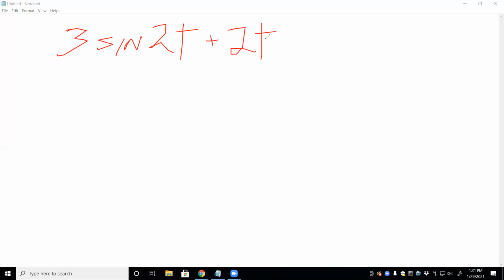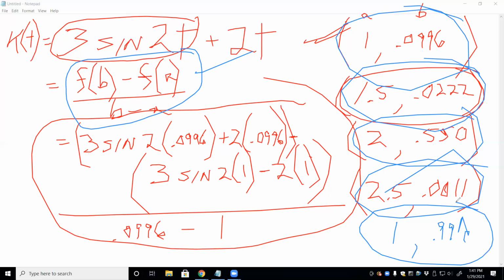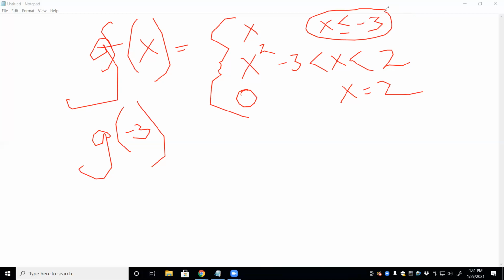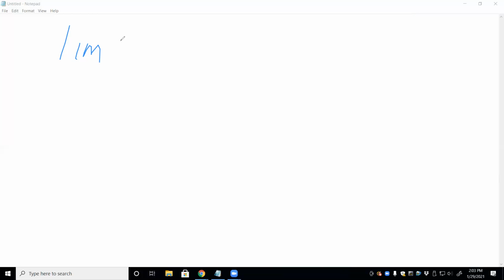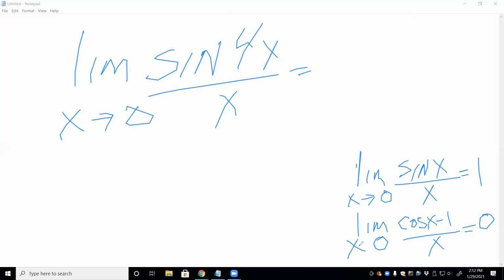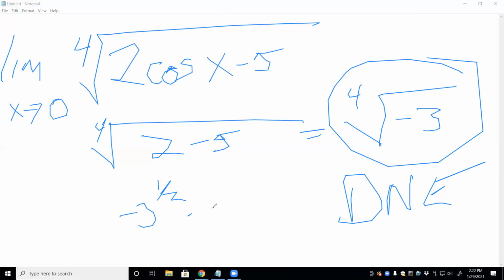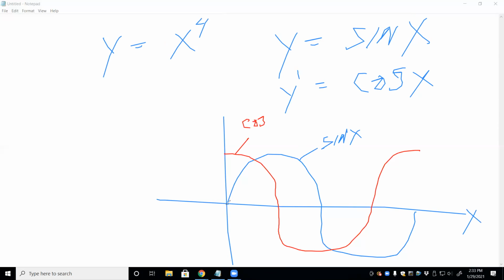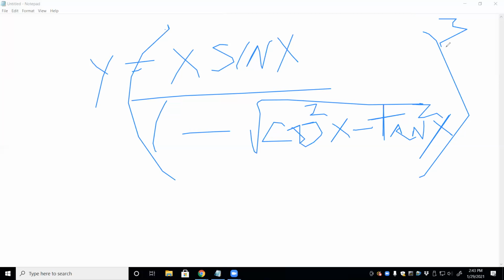Online Calc ConnorM012921